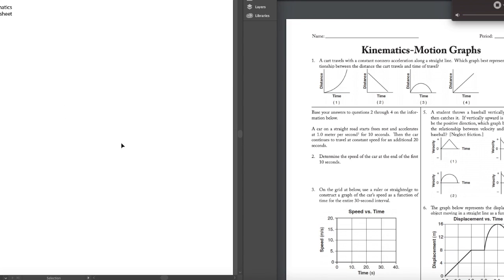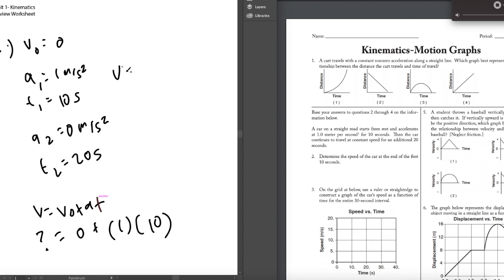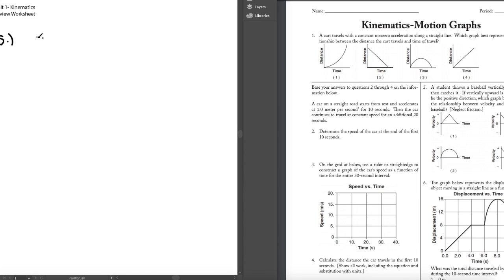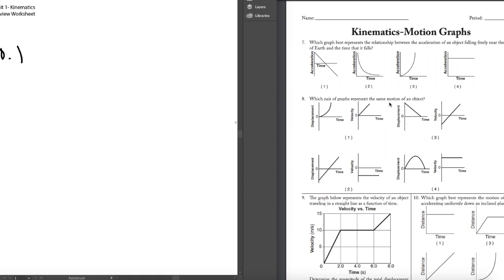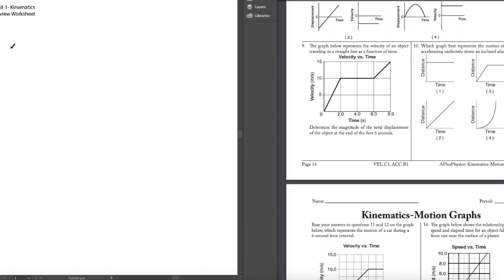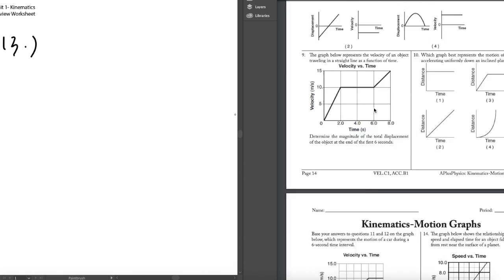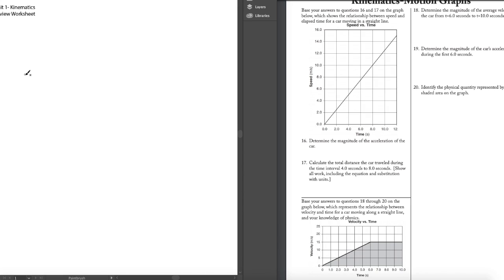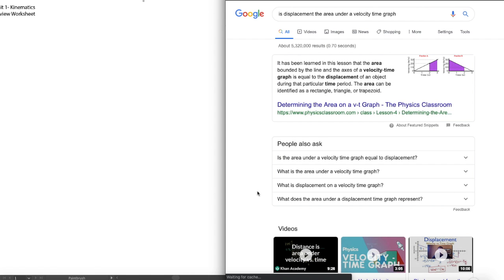kinematics again except kinematics-motion graphs instead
Maybe even more boring than the last, but I put some audio for you. Also I am sorry for the lame commentary. I know I can sound condescending, but I will try to improve from here. Thanks. Like or don't. Idk, ALL I ASK IS THAT IF I DID SOMETHING WRONG PLEASE CORRECT ME thanks :)